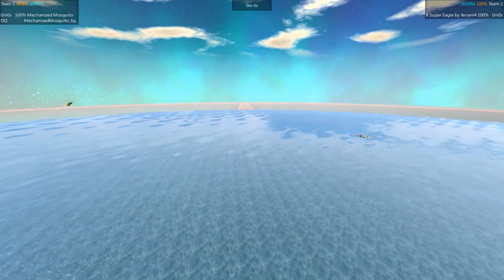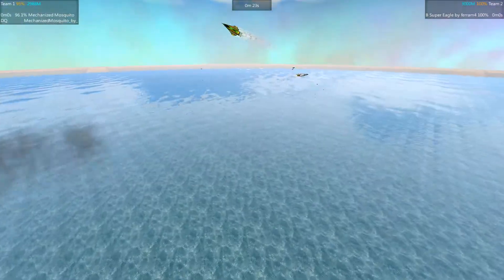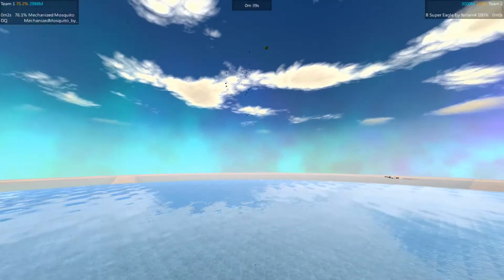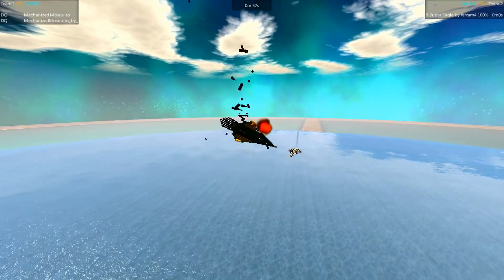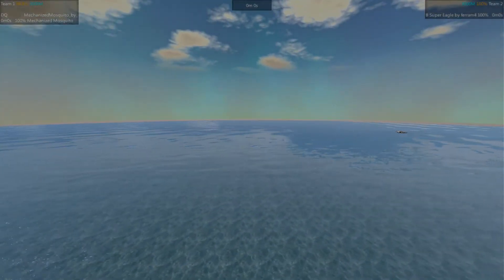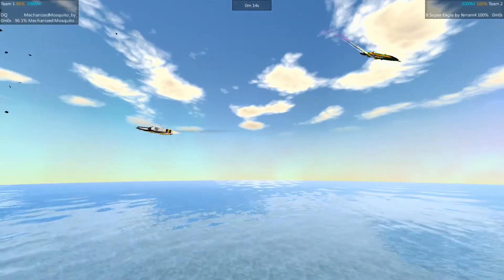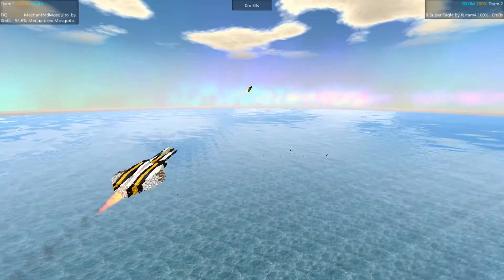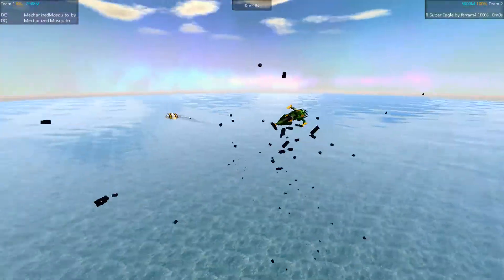Microjet Scramble - EP6 - From the Depths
MechanizedMosquito_by_Xanderzoo vs P-3B Super Eagle by ferram4

Microjet Tourney - 8,888 material limit. Touching the ground/water is death.